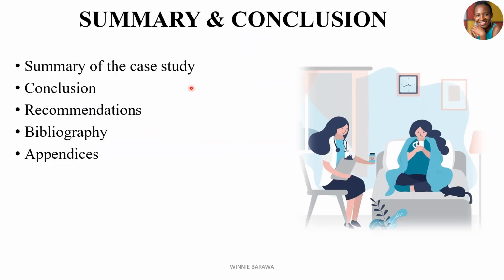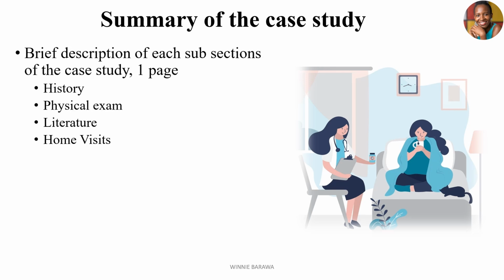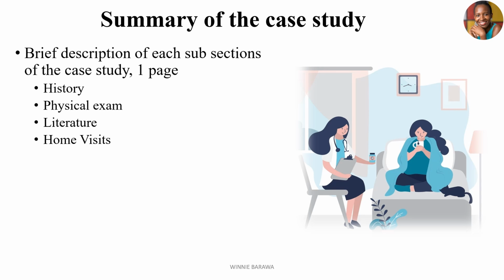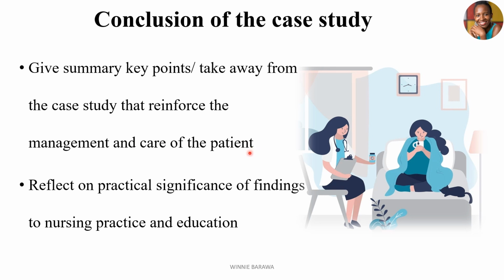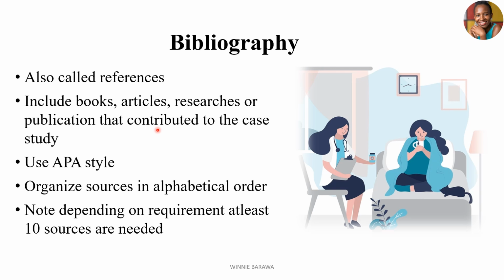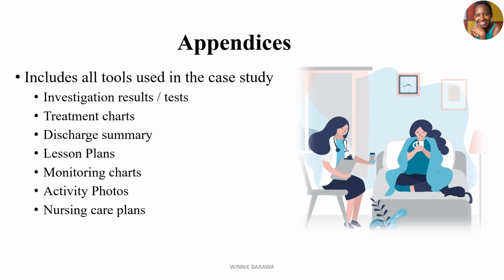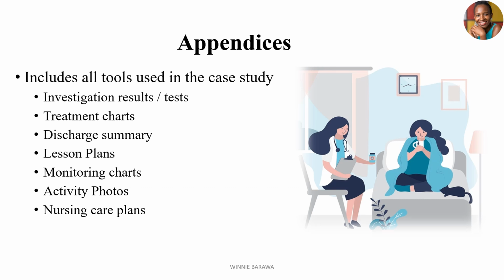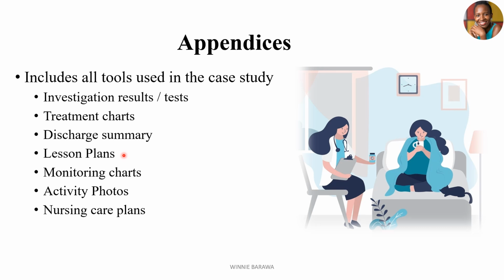DEVELOPING SUMMARY & CONCLUSION FROM A NURSING CARE CASE STUDY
The following parts when developing summary, conclusion and recommendations in nursing care case study
1. Summary of the case study
2. Conclusion
3. Recommendations
4. Bibliography
5. Appendices